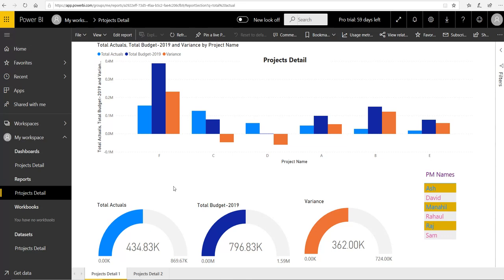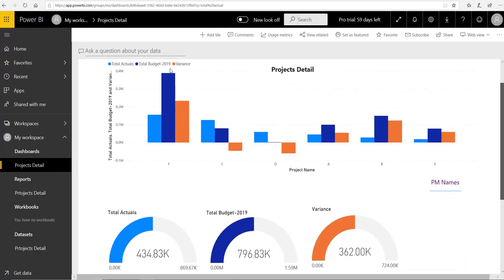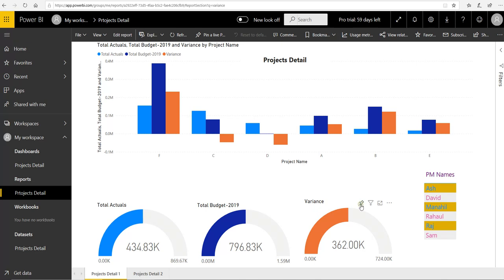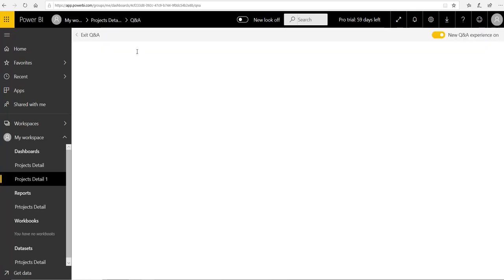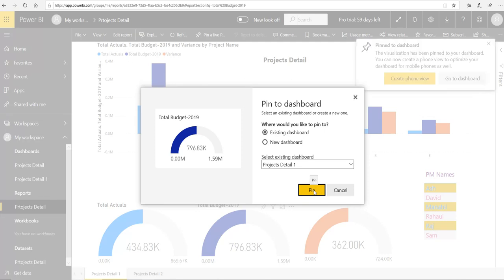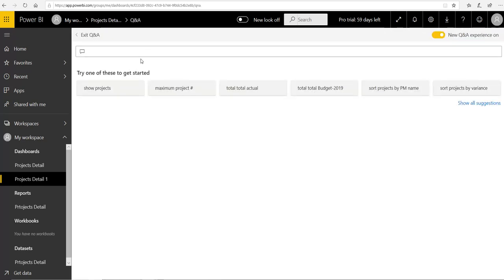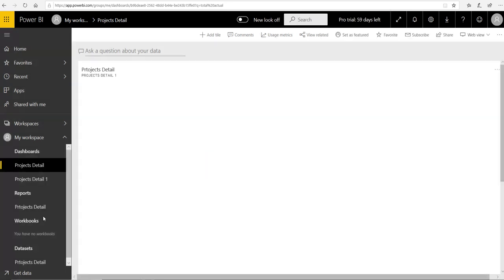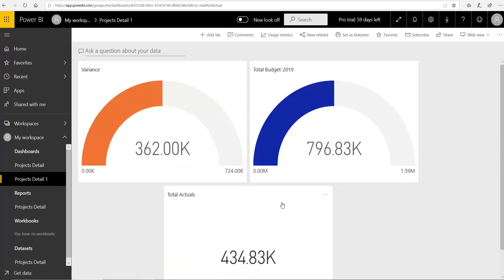How to use pin option in power BI: English